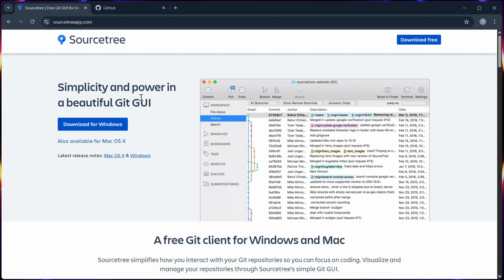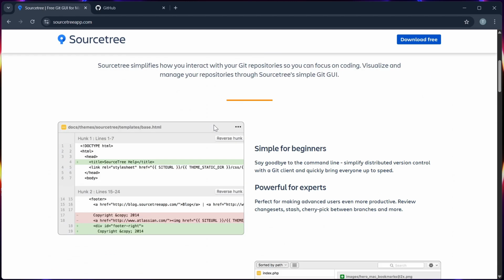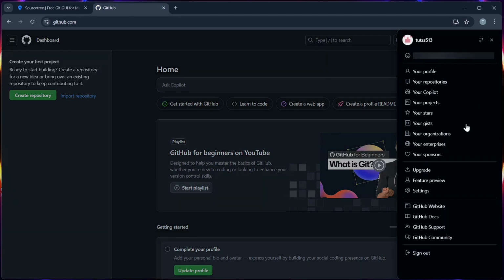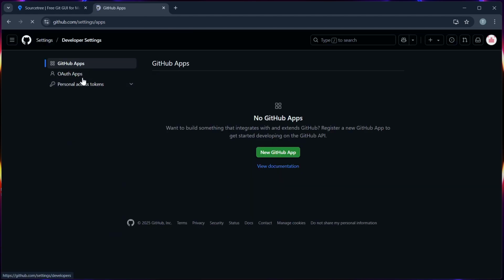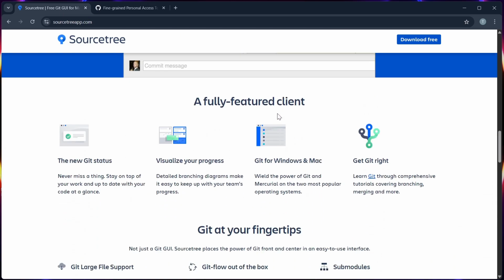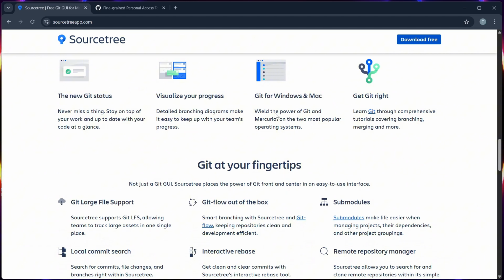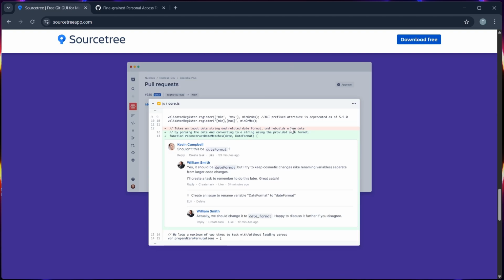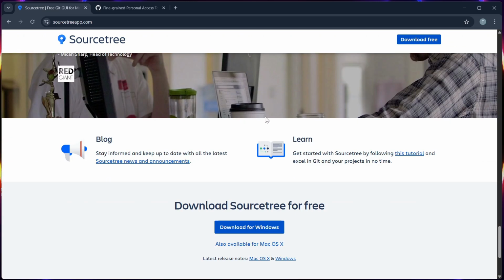NEW! How To Connect Sourcetree to GitHub In 2025! (FULL GUIDE)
Need help connecting Sourcetree to GitHub in 2025? This step-by-step tutorial shows you exactly how to link your GitHub account with Sourcetree so you can clone, push, pull, and manage repositories with ease. Learn how to generate a GitHub personal access token, authenticate it in Sourcetree, and start working with your projects right from the Sourcetree GUI — perfect for beginners and developers switching from the command line.

how to connect sourcetree to github, sourcetree github setup 2025, github personal access token sourcetree, add github account to sourcetree, sourcetree tutorial for beginners, github integration with sourcetree, connect sourcetree to repo, github authentication sourcetree, git gui setup 2025, push code to github using sourcetree, sourcetree git guide, sourcetree github token setup, clone github repo sourcetree, github sourcetree connection, sourcetree login github